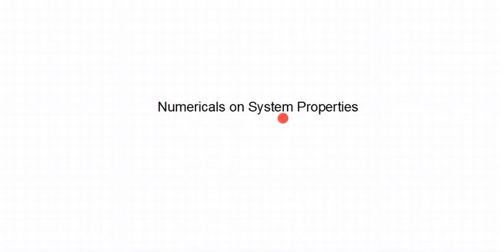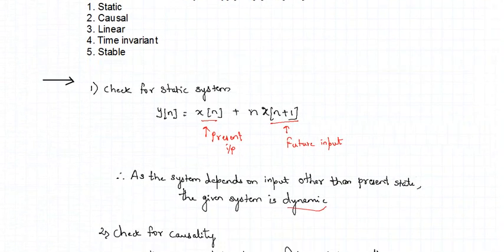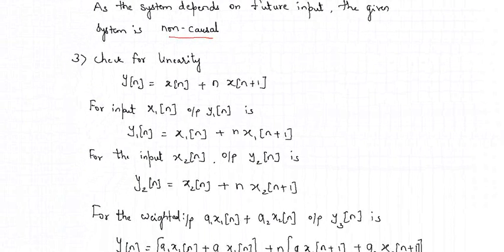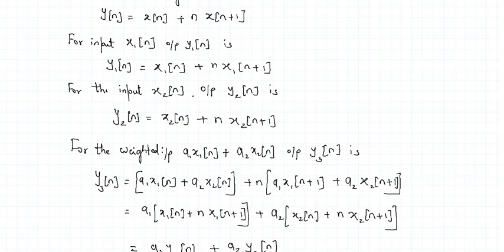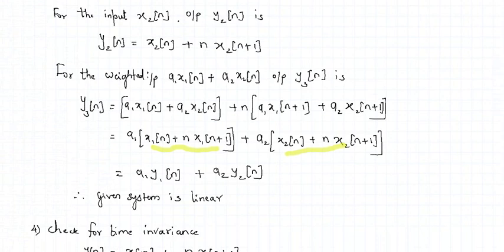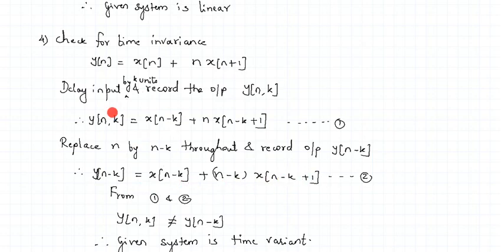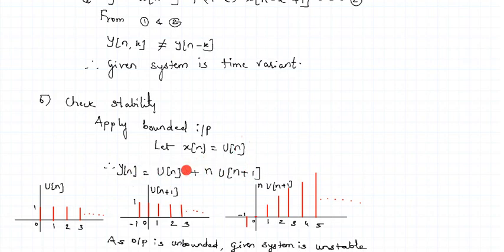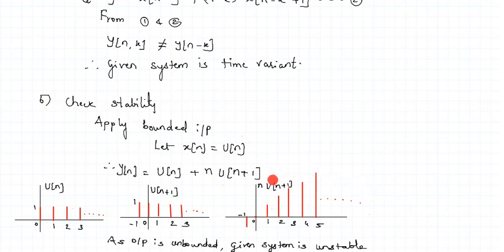Numerical on system properties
This video identifies the different system properties - static, causal, time variant, linearity and stability with a system example.